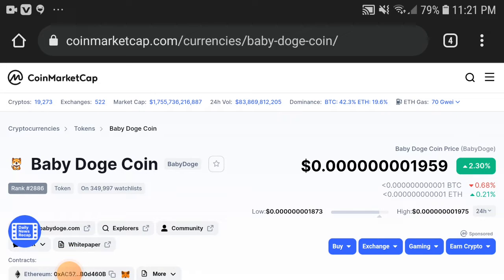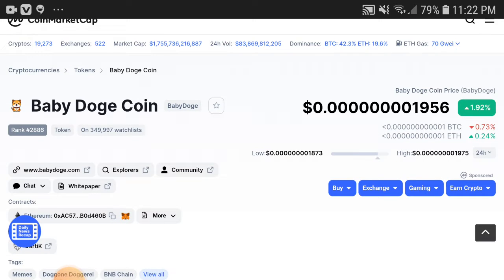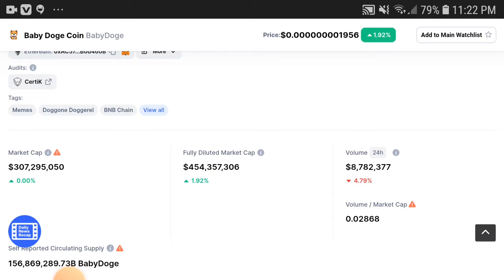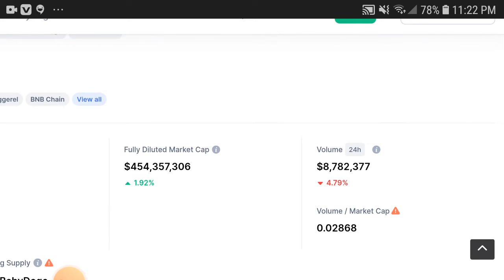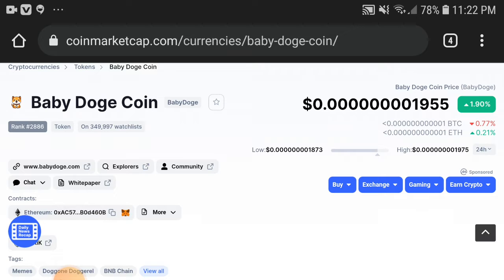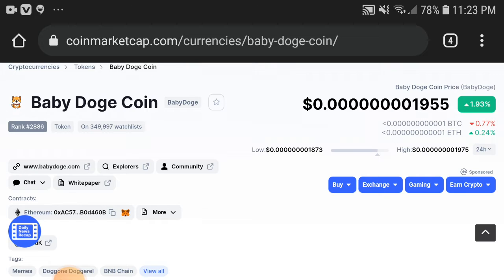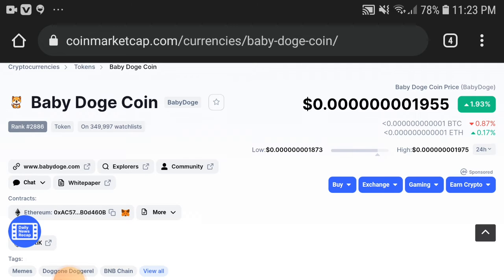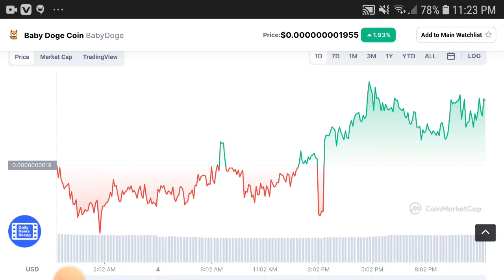Baby Doge Today || Baby Dogecoin Price Prediction! Baby Doge Latest News